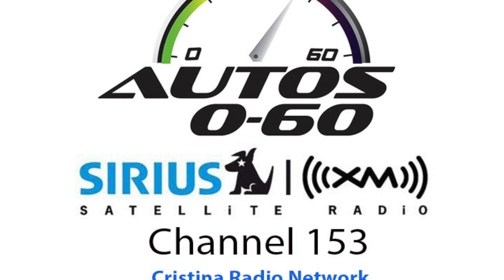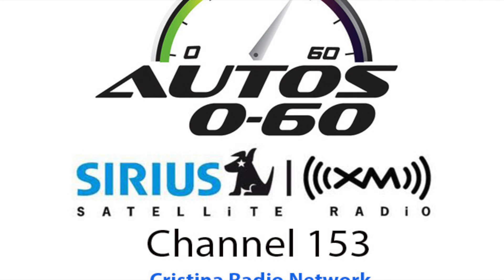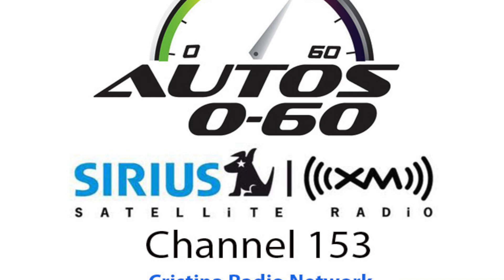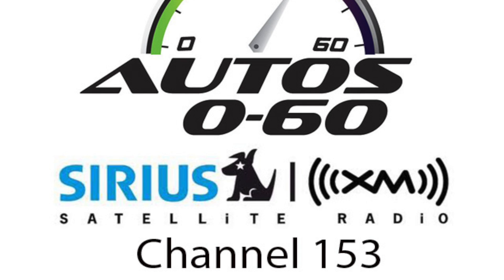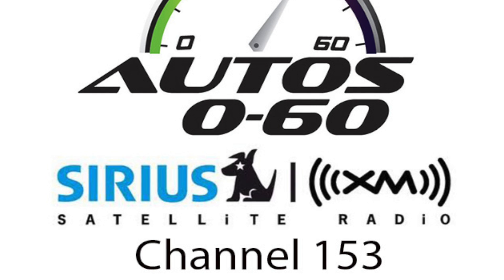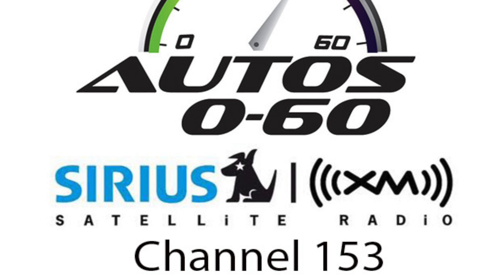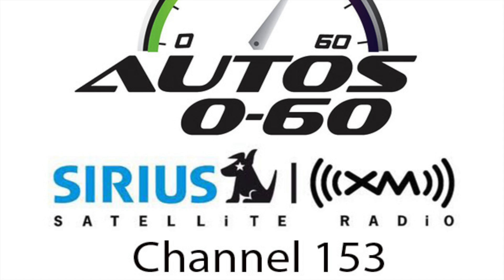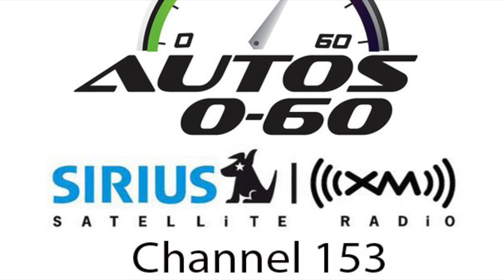2016 Range Rover Sport SVR with Sr. SVO Programme Manager, Michelle Mortiboys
2016 Range Rover Sport SVR with Sr. SVO Programme Manager, Michelle Mortiboys.